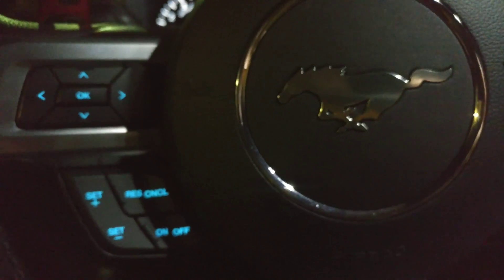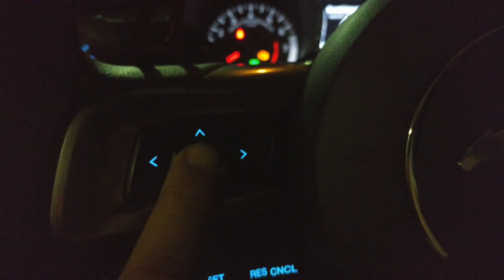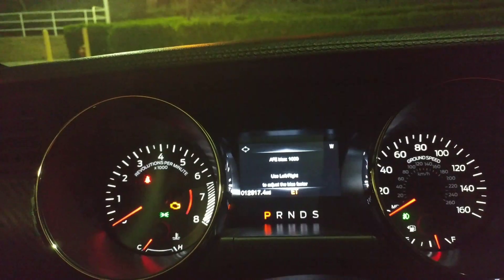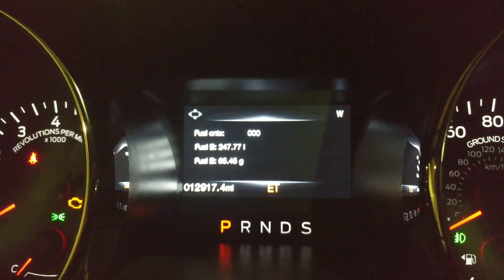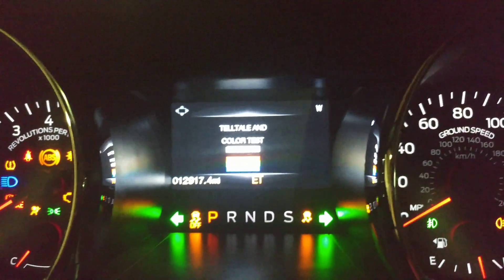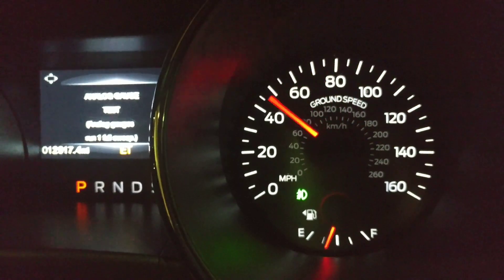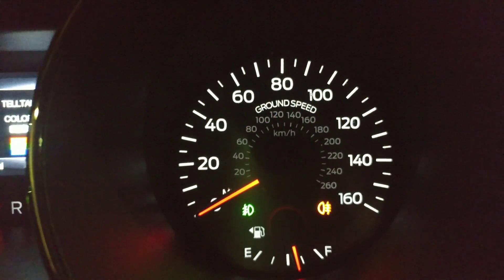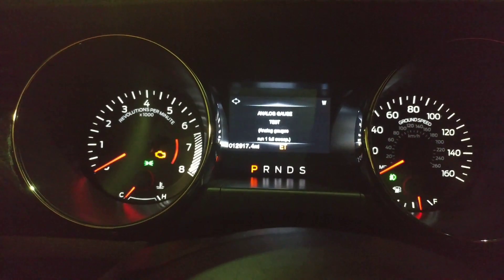S550 Mustang hidden Engineering Test Mode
S550 Mustang hidden Engineering Test mode 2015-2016 Mustang Ecoboost GT V6